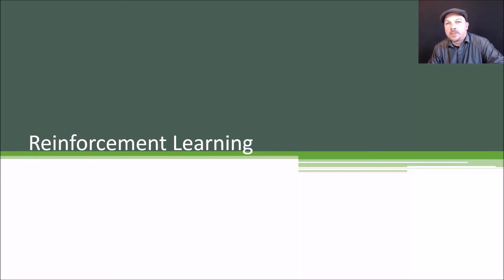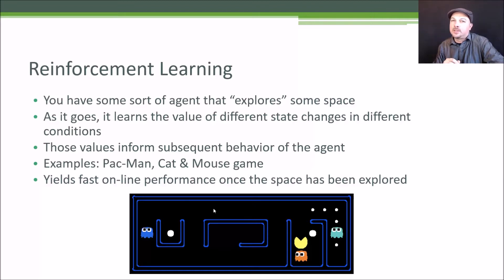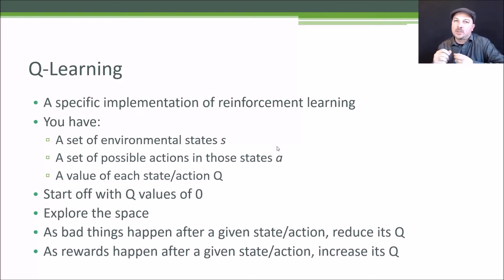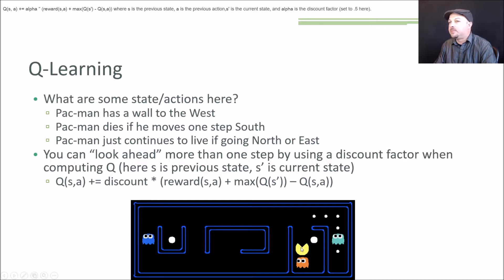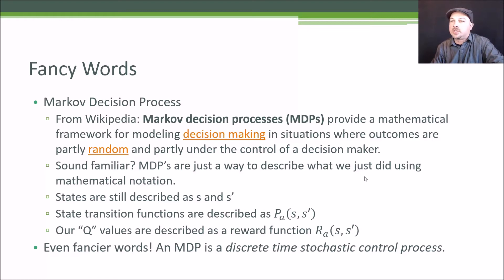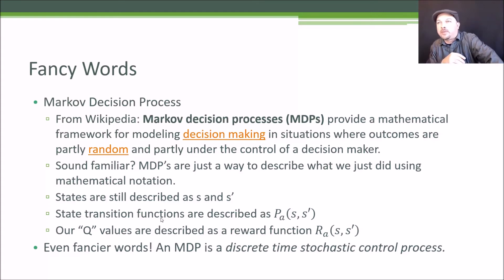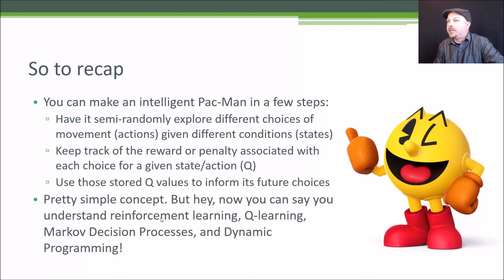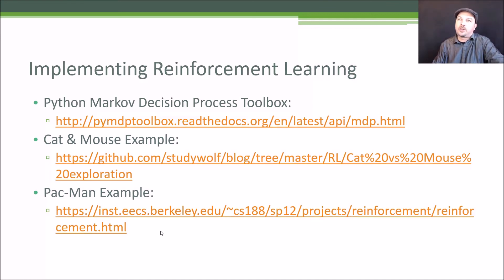Reinforcement Learning Explained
This lesson covers reinforcement learning, and illustrates how q-learning, dynamic programming, and markov decision processes come together to build an intelligent "Pac-Mac" agent.